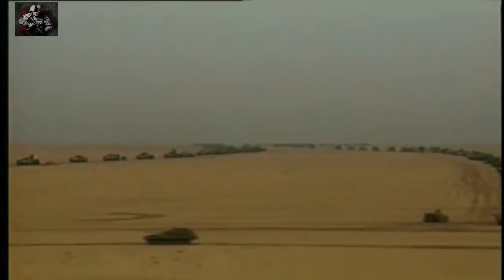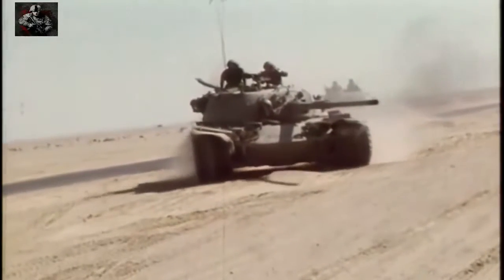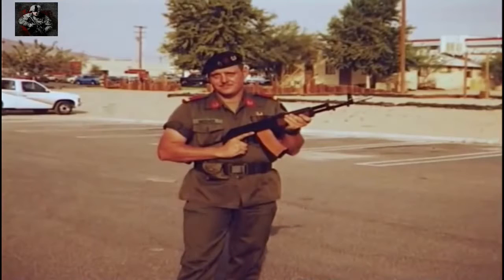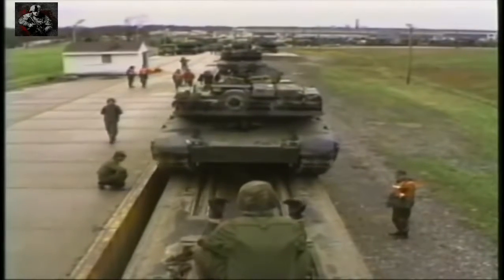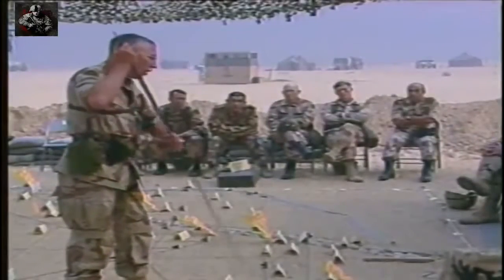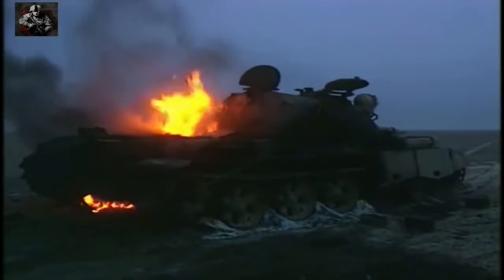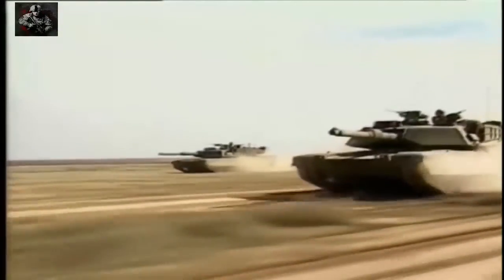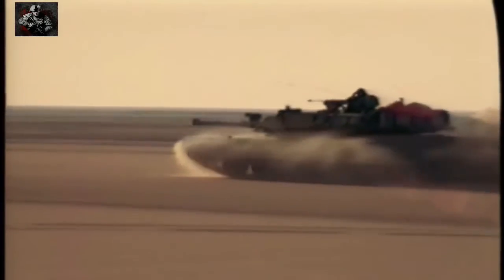The M1 Abrams Main Battle Tank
The M1 Abrams tank is an American third-generation main battle tank produced by the United States. Highly mobile, designed for modern armored ground warfare, the M1 is well armed and heavily armored. it is one of the heaviest main battle tanks in service.

The M1 tank entered U.S. service in 1980, replacing the M60 tank.The M1 remains the principal main battle tank of the United States Army and US Marine Corps, and the armies of Egypt, Kuwait, Saudi Arabia, Australia and Iraq.